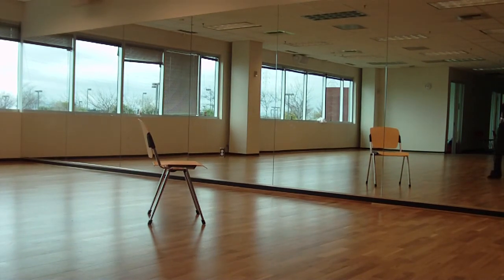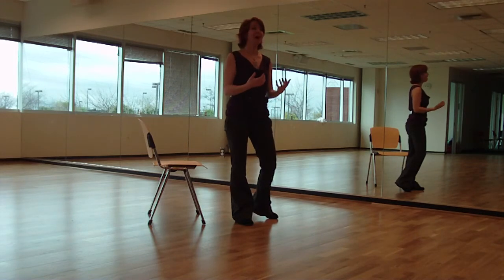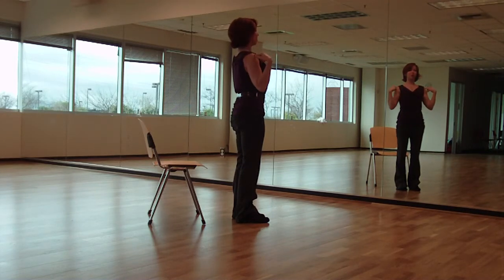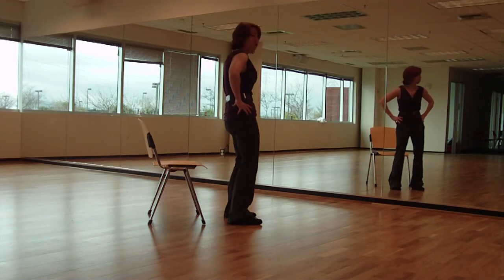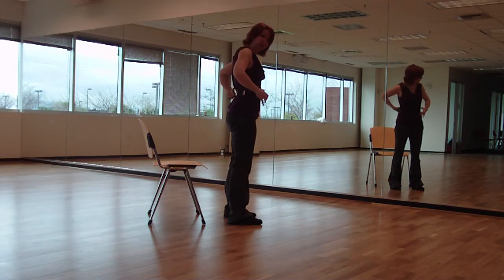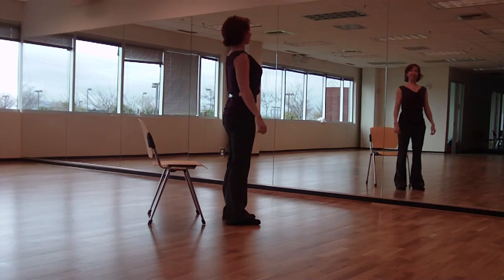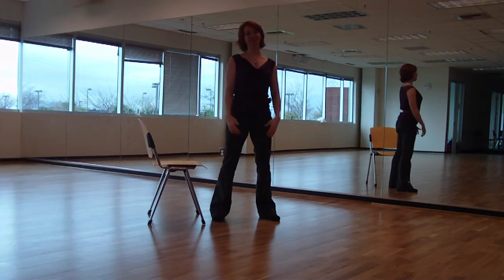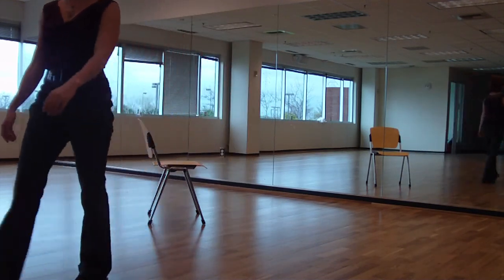How to dance at a Club or Party - Posture Basics.MP4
Part of the "How to dance at a Club" dance series, this little video explains "good posture" that is the starting point for all good dancing.